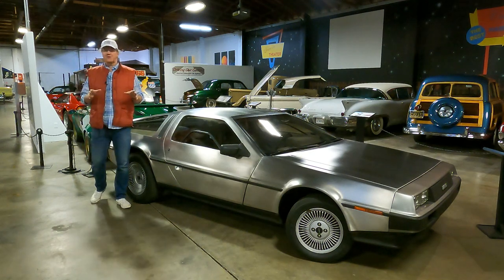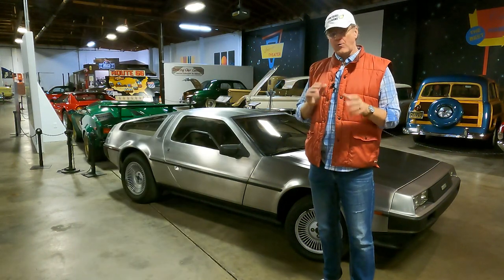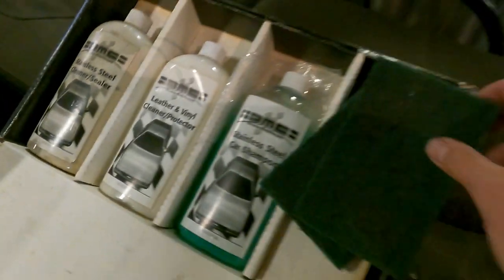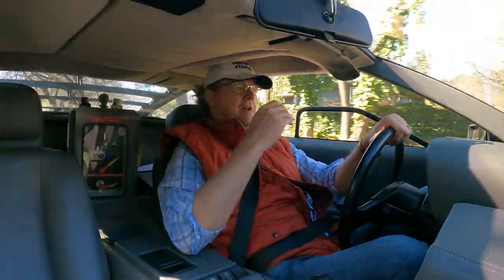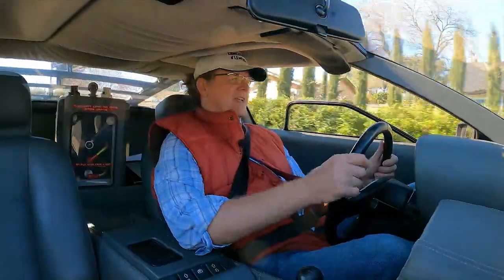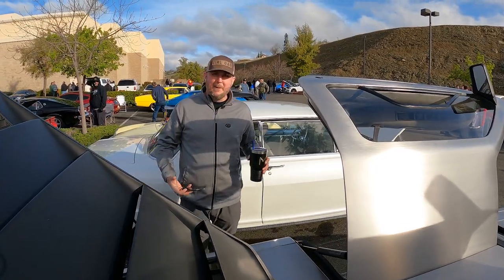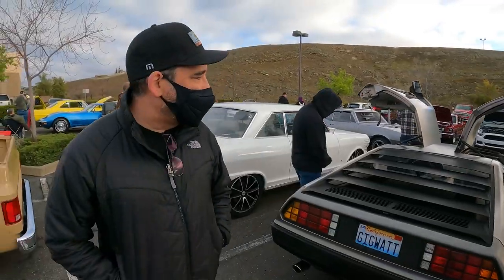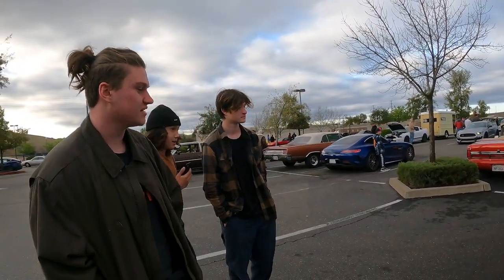1981 DeLorean - Drive and Review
We put a 1981 DeLorean "On the Road Again" . The DMC DeLorean (often referred to simply as the "DeLorean") is a sports car and was the only automobile manufactured by John DeLorean's DeLorean Motor Company (DMC) for the American market from 1981 to 1983. The car was designed by Giorgetto Giugiaro and stood out for its gull-wing doors and brushed stainless-steel outer body panels. It became widely known for its disappointing lack of power and performance, which did not match the expectations created by its looks and price tag. Though its production was short-lived, the car was made memorable through its appearances as the time machine in the Back to the Future media franchise after 1985.

Throughout production, the car kept its basic styling, although minor revisions were made to the hood, interior and wheels. The first production car was completed on January 21, 1981. About 9,000 DeLoreans were made before production halted in late December 1982 shortly after DMC filed for bankruptcy.

Despite the car having a reputation for poor build quality and a less-than-satisfying driving experience, the DeLorean continues to have a cult following driven in part by the popularity of the Back to the Future movies. An estimated 6,500 DeLoreans are still on the road.